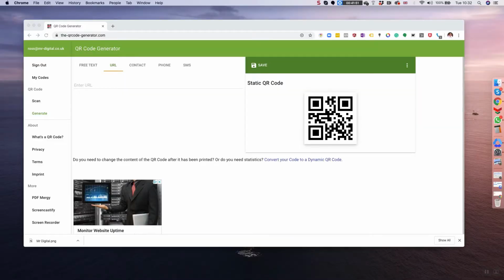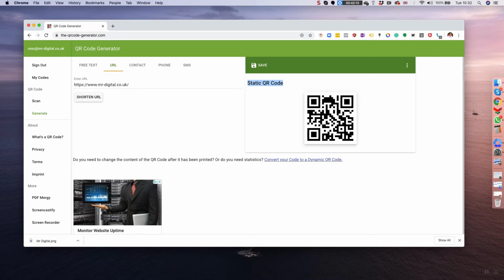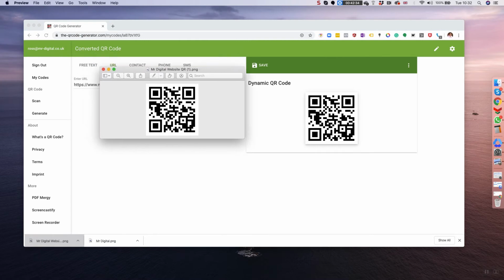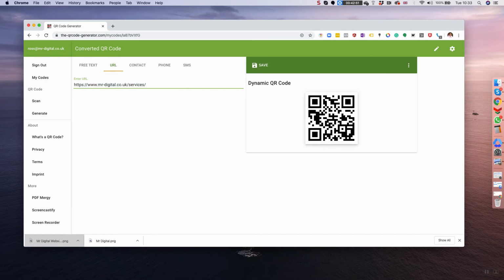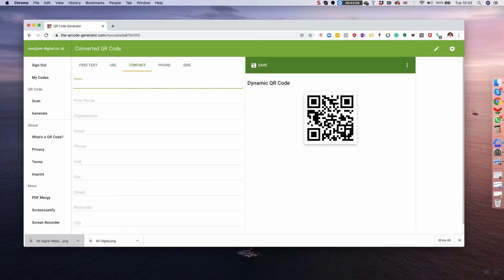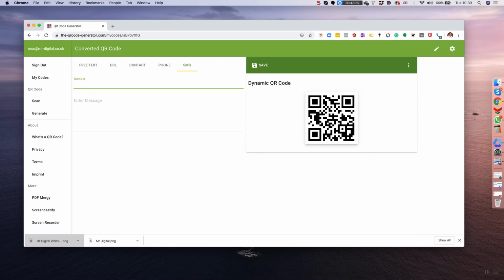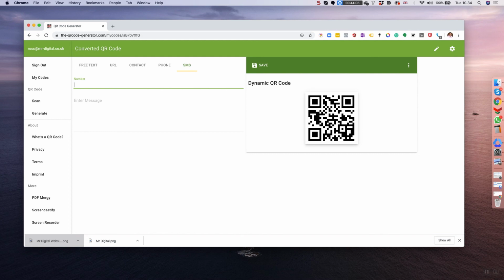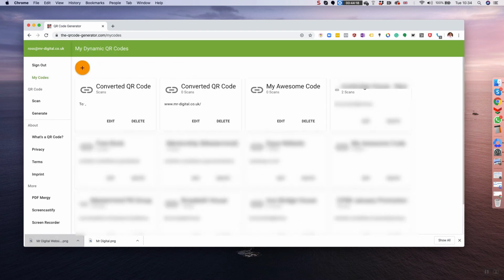Why you should be using QR codes in your marketing strategy - Mr Digital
Why you should be using QR codes in your marketing strategy by Mr Digital